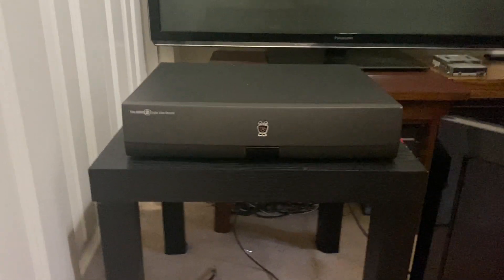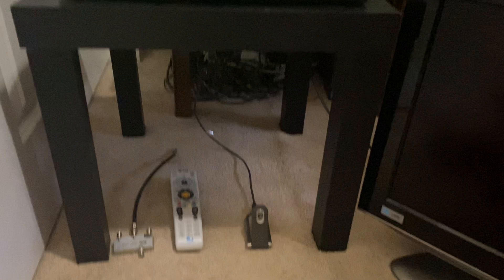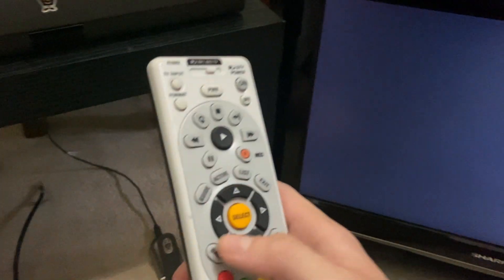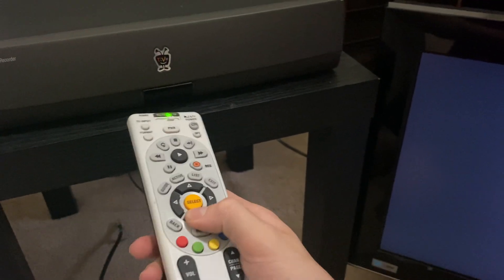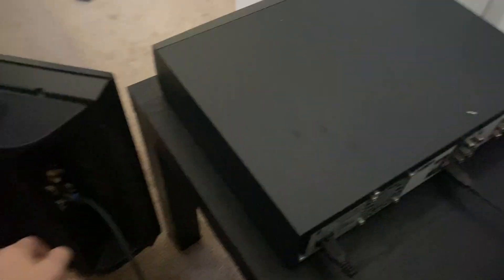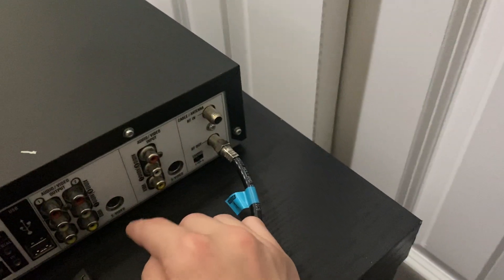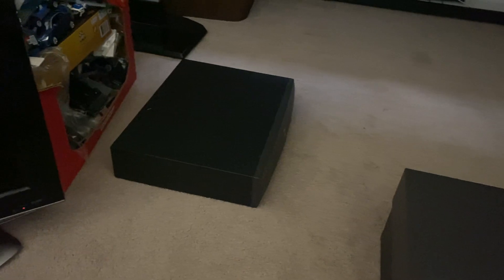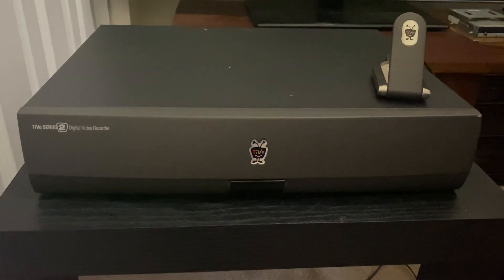My rare TiVo Series 2 sold to the people that worked at AT&T for free.